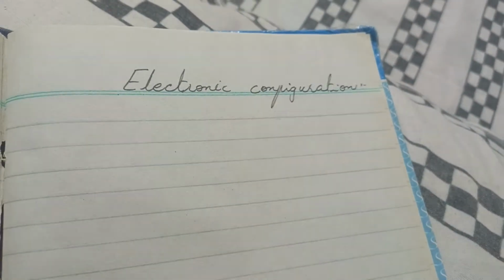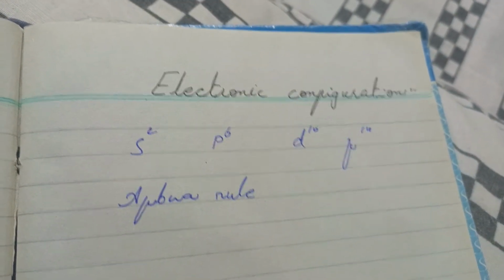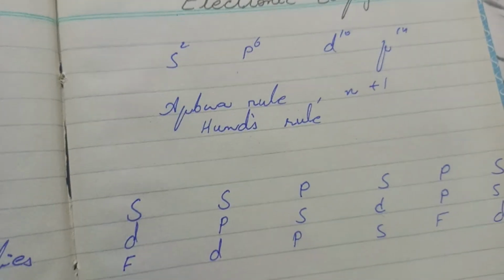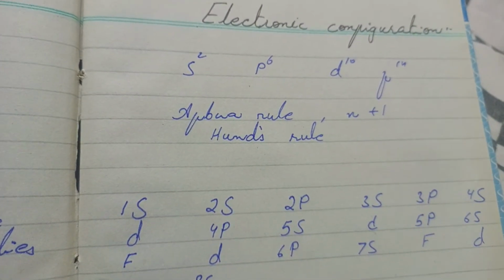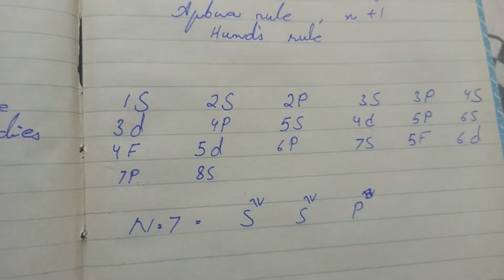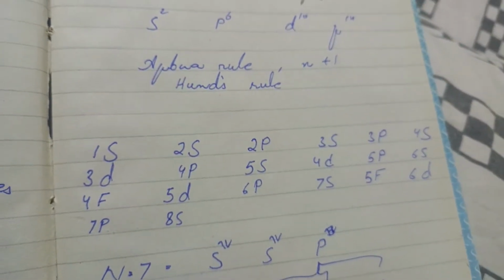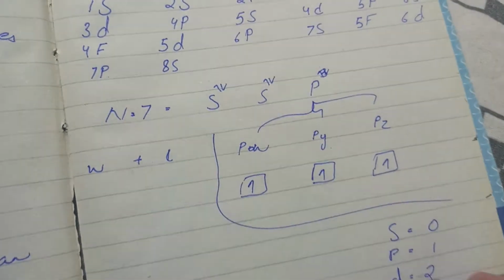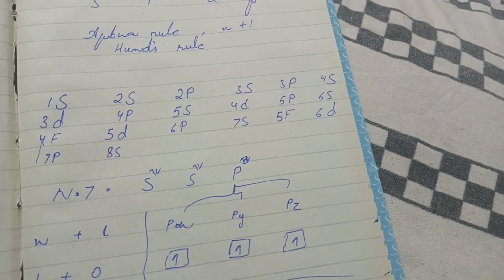Electronic Configuration | Chemistry | Class 11